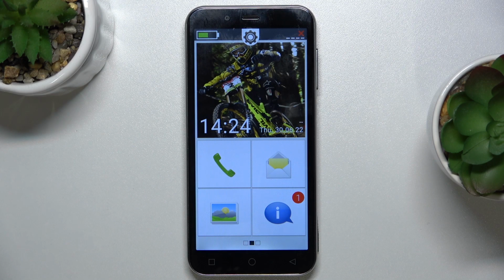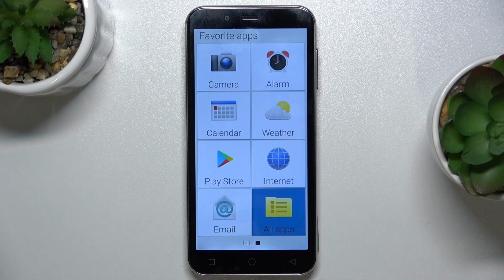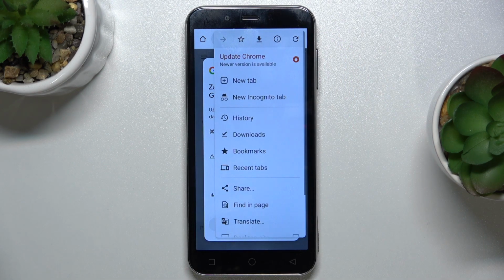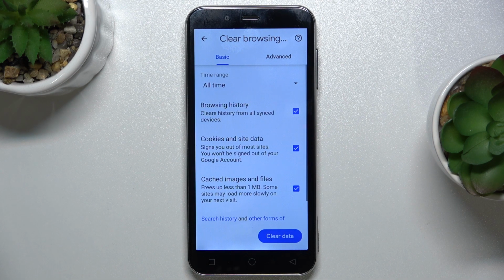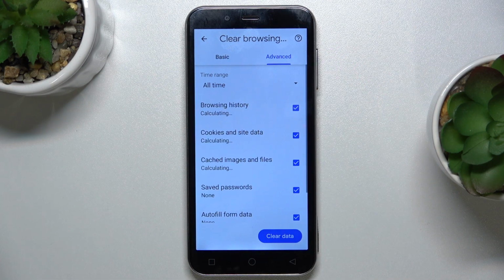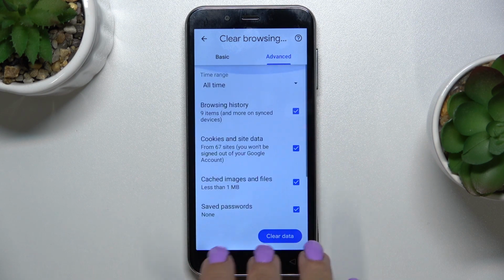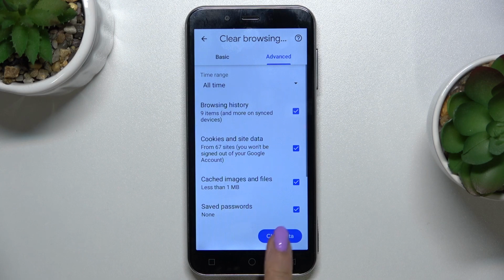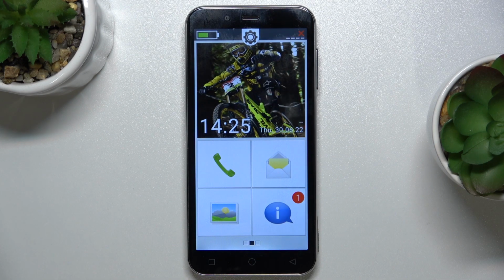How to Clear Browsing History in EMPORIA Smart 4 – Wipe Browser Data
Are you looking for a quick way to delete all your browsing history on EMPORIA Smart 4? Check out how to do it. All browsed websites, online passwords, and online logins and cookies will be deleted after our specialist shows you how to clear the cache.

How to Clear Browsing History in EMPORIA Smart 4? How to Delete Browsing History in EMPORIA Smart 4? How to Delete Online Passwords in EMPORIA Smart 4? How to Erase Browser Data in EMPORIA Smart 4? How to Clear Cache in EMPORIA Smart 4? How to Delete Visited Web Pages History in EMPORIA Smart 4? How to Smoothly Clear Browser Data in EMPORIA Smart 4? How to Delete All Cookies in Browser in EMPORIA Smart 4? How to Delete Chrome History in EMPORIA Smart 4? How to Delete Cookies and History in EMPORIA Smart 4? How to Delete traces of internet activity in EMPORIA Smart 4? How to Reset Browser History in EMPORIA Smart 4?